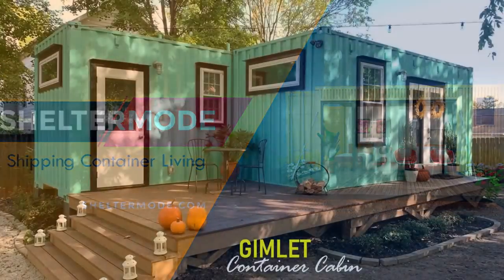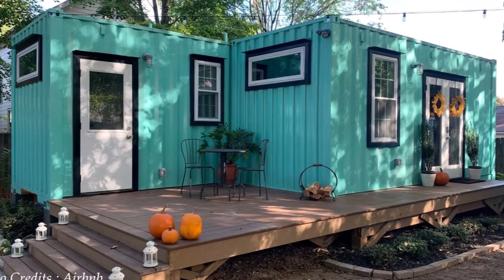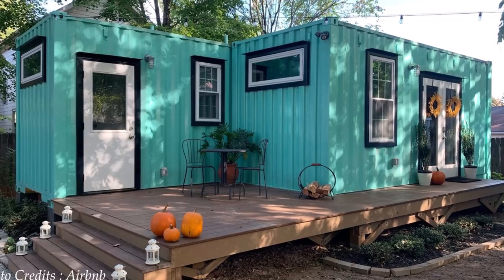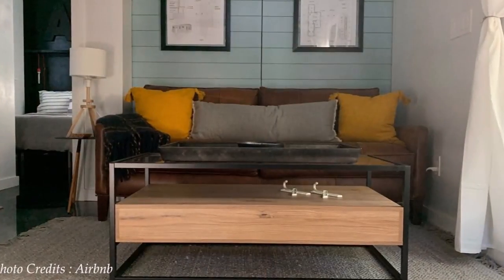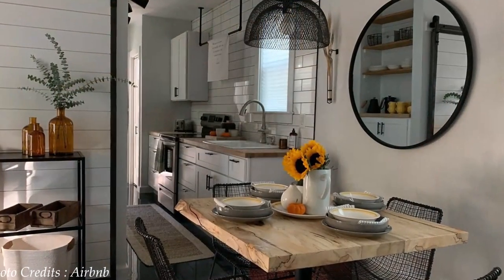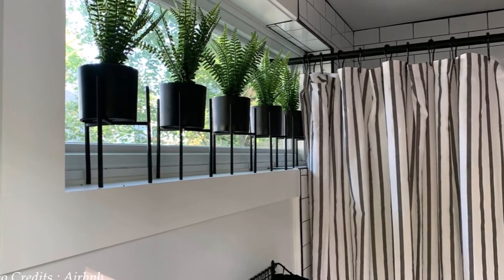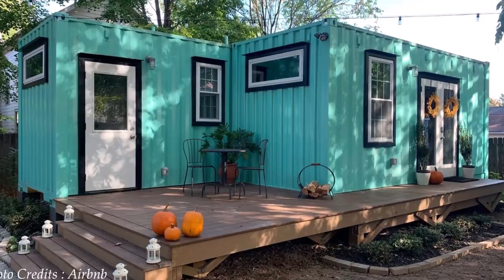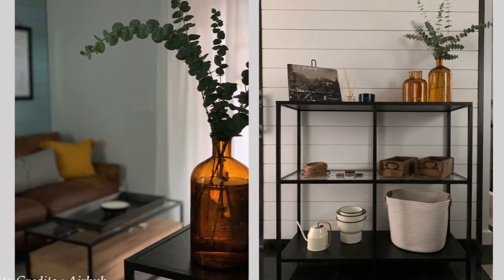Gimlet: Urban Container Home in Reynoldstown by Kindred Spaces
Gimlet: Urban Container Home in Reynoldstown, Atlanta, Georgia by Tea Grandstaff of Kindred Spaces. In this video, we bring you a Gimlet: Urban Container Home in Reynoldstown, Atlanta, Georgia by Tea Grandstaff of Kindred Spaces. Gimlet is a rental house built using a single 40 foot and a 20-foot-high cube shipping containers placed in parallel side by side enclosing 480 sq. ft. of habitable space. The gimlet is centrally located in the Reynoldstown neighborhood of Atlanta, Georgia.  The goal of Gimlet is to provide a one-of-a-kind accommodation experience for travelers visiting Atlanta. The shipping containers are sitting on a steel pier foundation to elevate them away from moisture. The elevated position on the containers creates an ideal height to build a Woodend deck stretching the entire frontage of the house.

Project Summary.
Containers Used: 2
Location: Atlanta, Georgia
Habitable Space: 480 sq. ft.